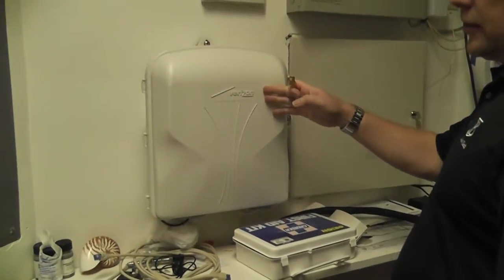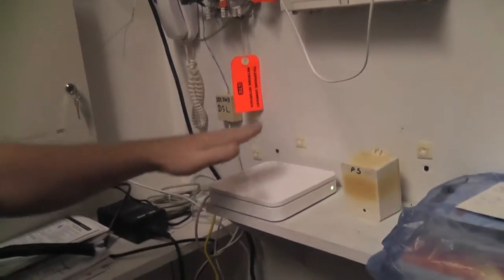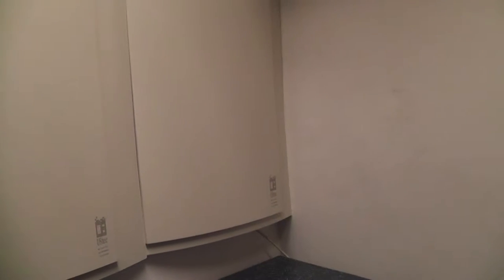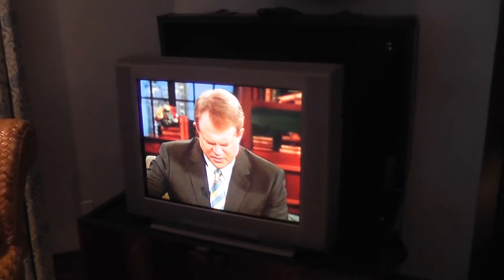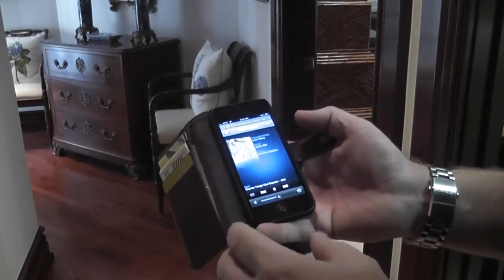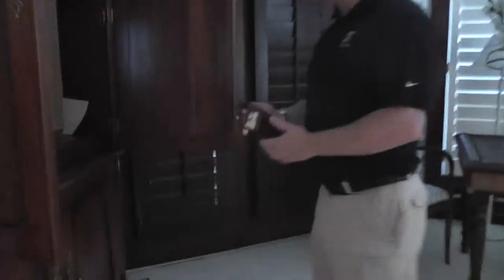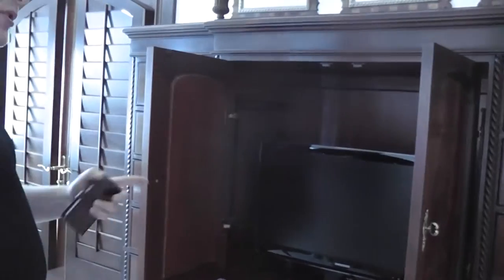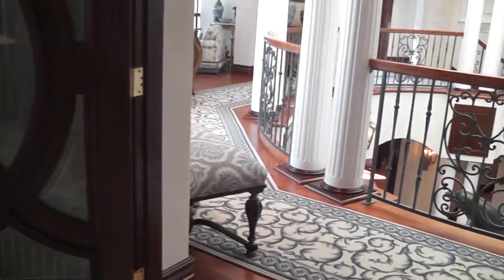tech1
620 bowsprit